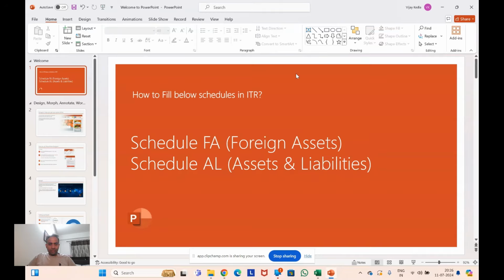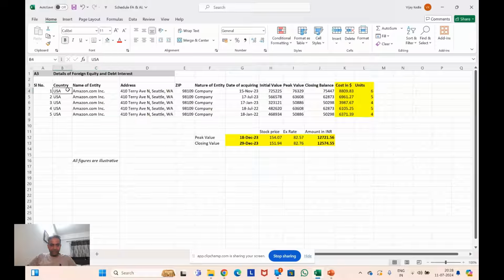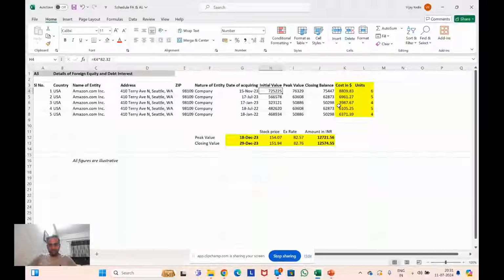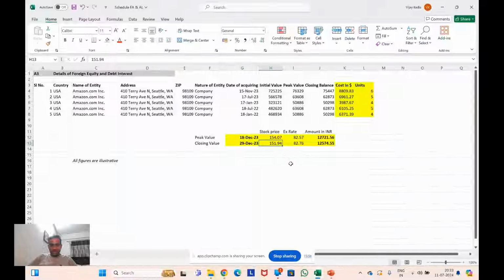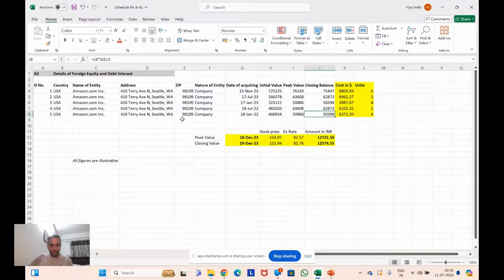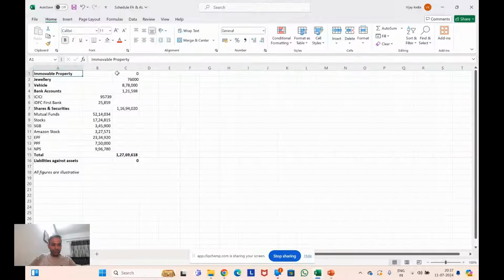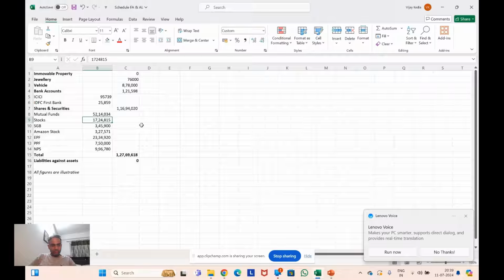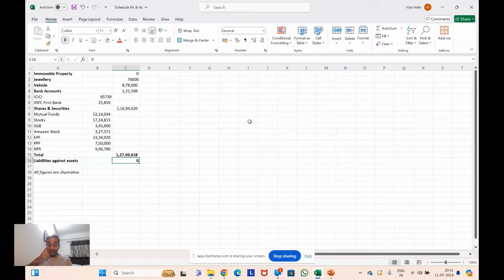How to fill Schedule FA & AL in ITR?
This video by CA Vijay Kedia will help you to easily fill schedule FA for Foreign stocks & Schedule AL for your assets & liabilities in ITR

Addendum to video:
1) If you received any dividend from foreign stocks then INR value should be filled in "Total gross amount paid/credited with respect to the holding during the period"
2) If you sold any foreign stock during the previous year then INR value should be filled in "Total gross proceeds from sale or redemption of investment during the period"

Note: Initial values for foreign stocks were incorrect in sheet while making the video. It has already been corrected in the google sheet provided below. Answers to some of your queries might already be there under comments section, so do check that before posting a query.